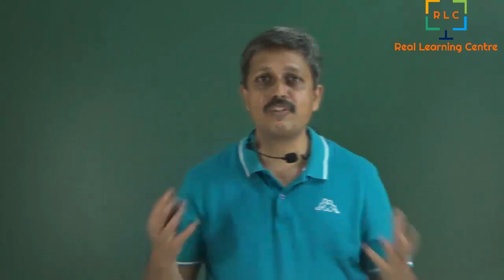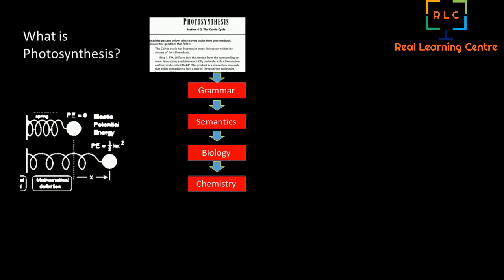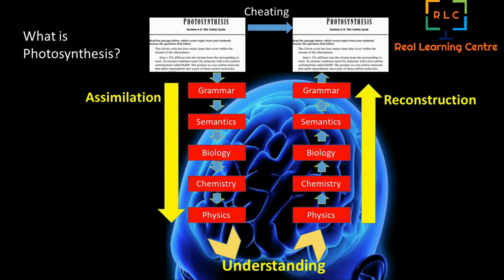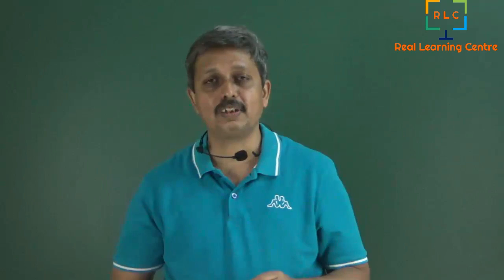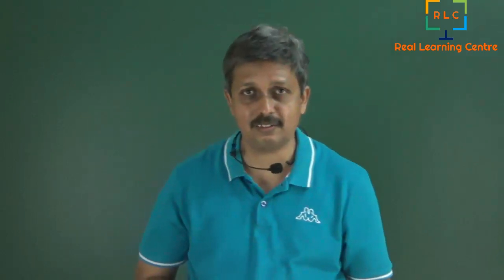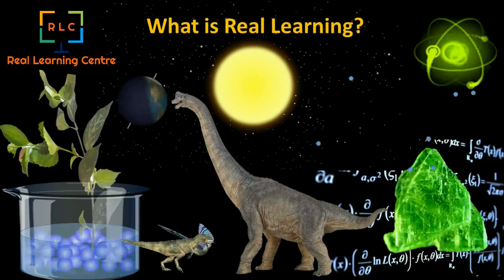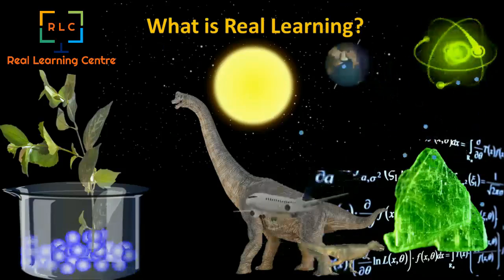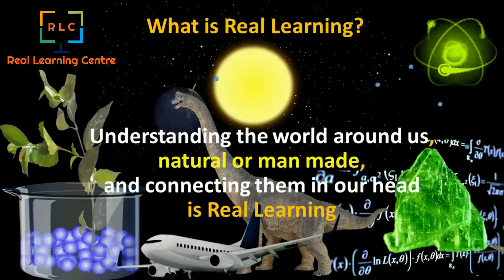What is Real Learning?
Guruprasad Athani, Co-founder of Reallearningcentre.com explains the meaning of Real learning.